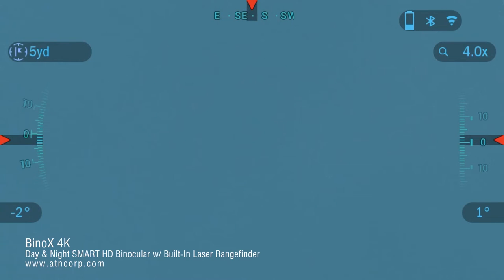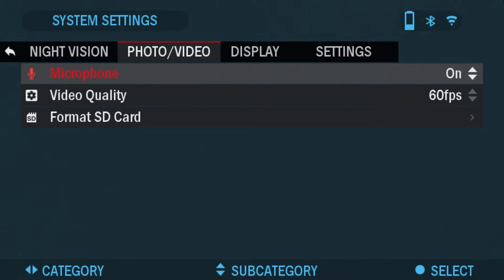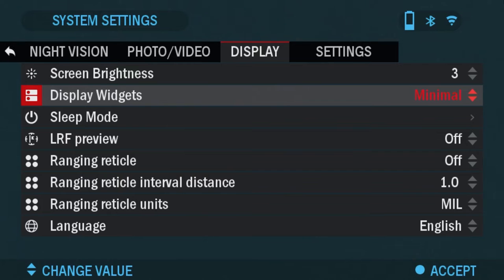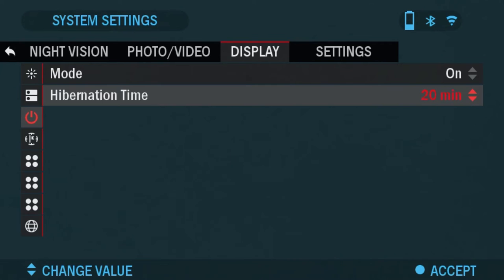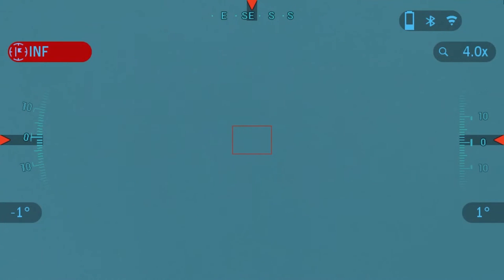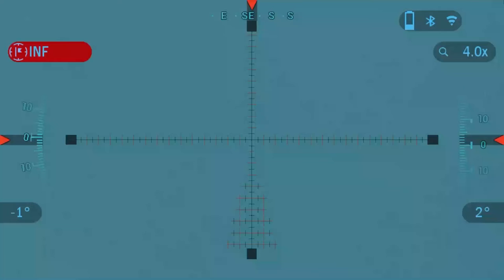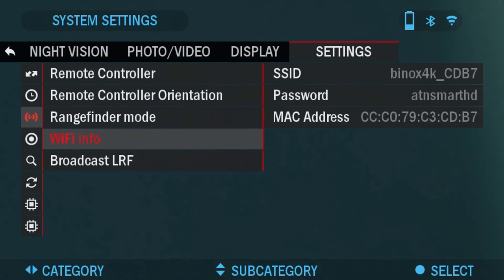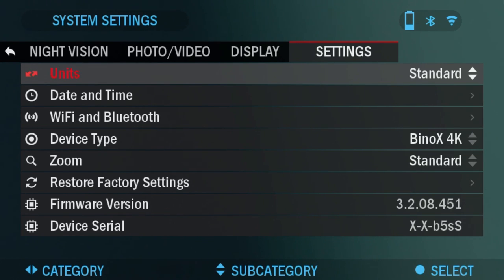System Settings of ATN BinoX 4K - ATN How To Guide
ATN HowTo guide for the BinoX4K Manual. This guide takes you through the 4 Tabs in System Settings that are highlighted in the manual for the SMARTHD BinoX 4K Smart Ultra HD Day/Night Binoculars w/ Laser Rangefinder